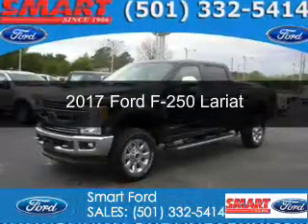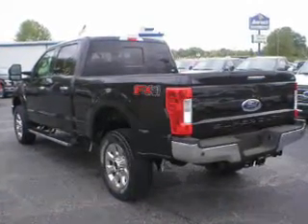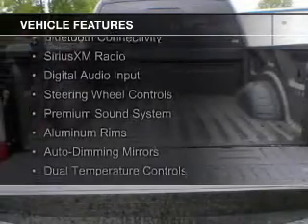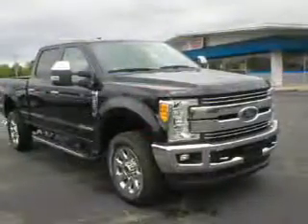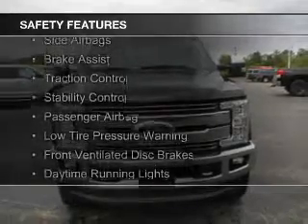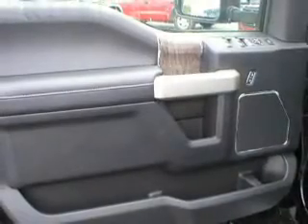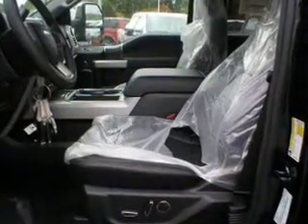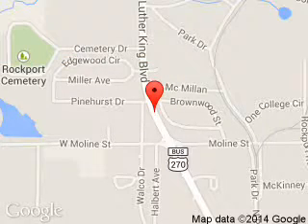2017 Ford F-250 - Malvern AR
Phone:
Year: 2017
Make: Ford
Model: F-250
Trim: Lariat
Engine: 6.7 liter 8 cylinder 32 valve
Transmission: 6-Speed Automatic
Color: Black
Mileage: 0
Address:
1103 Martin Luther King Blvd.